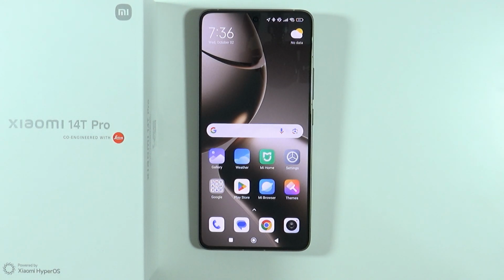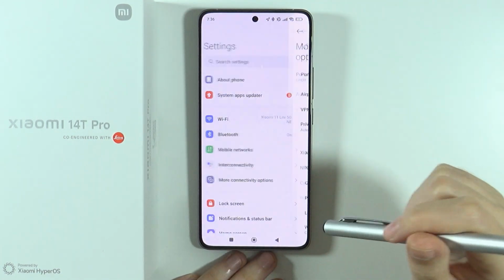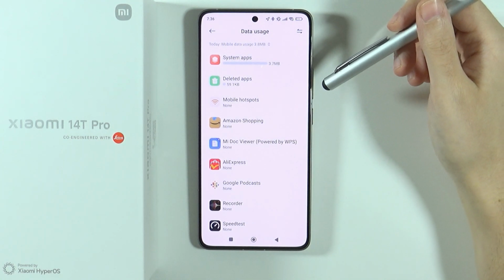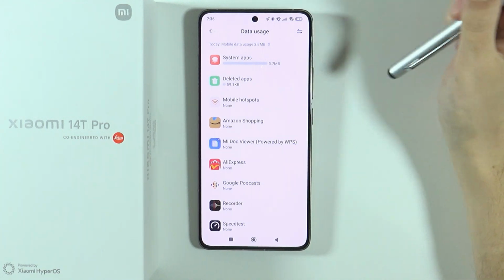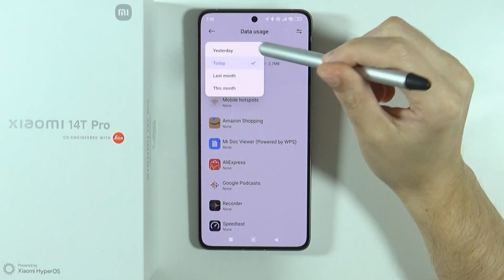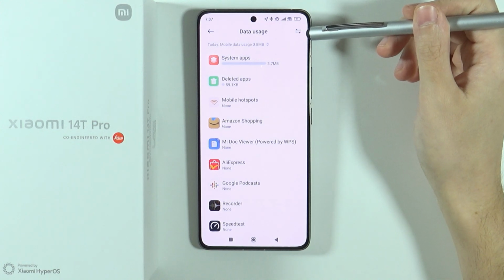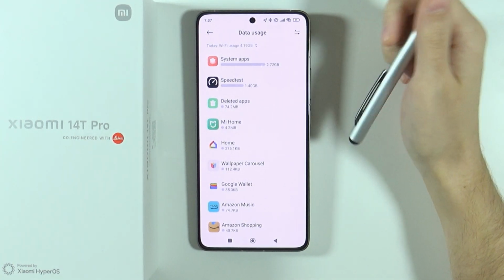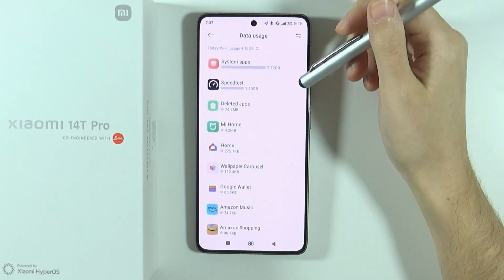Xiaomi 14T/14T Pro: Check Wi-Fi & Mobile Usage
Learn how to check your Wi-Fi and mobile data usage on the Xiaomi 14T and 14T Pro. This guide will help you monitor your data consumption effectively, ensuring you stay within your limits. Keep track of your network usage to optimize your device's performance and save on data costs.